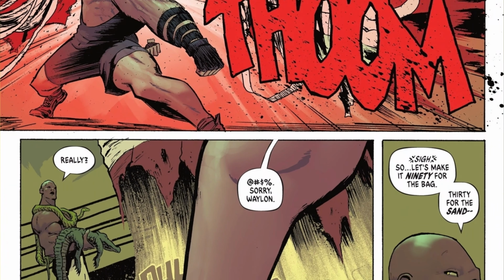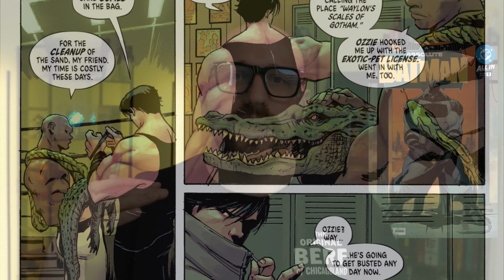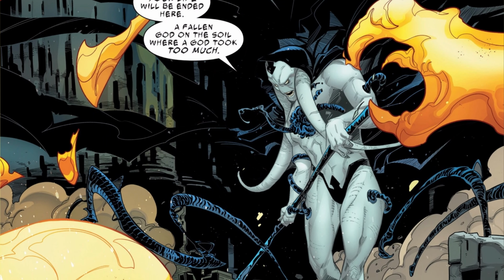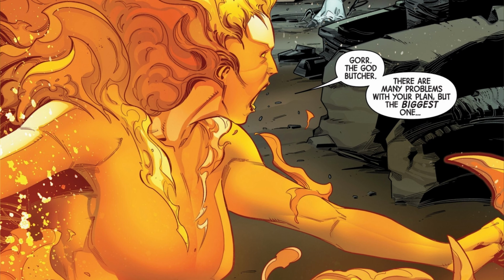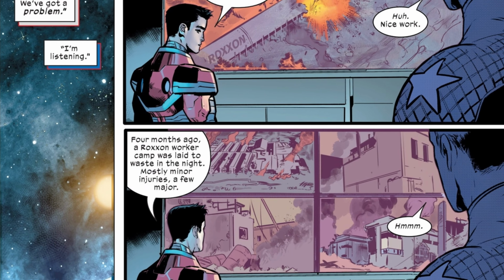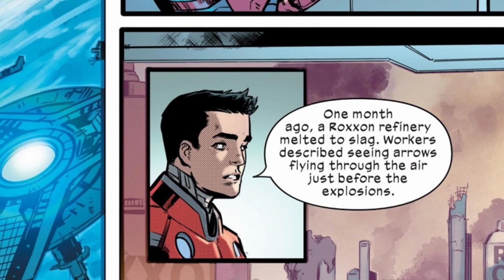On the Pull List 10-09-2024 / Top Comics of the Week / Absolute Batman, Phoenix, Terminator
CBC Award finalist voting is live! Consider voting 9 Panel Grid for Best New Channel and Best Unknown Channel.
Catch Ink & Insights every Wednesday at 9:30pm ET with myself and @drdoomsfanclub talking about our favorite comics and creators.

With “On the Pull List” we discuss the week’s comic book releases, going over the best of what the big two and indie publishers put out.

Chapter List:
00:00:24 - Absolute Batman #1
00:02:06 - Action Comics #1070
00:03:57 - Crocodile Black #5
00:06:36 - Geiger #7
00:08:27 - Minor Arcana #2
00:10:25 - Phoenix #4
00:12:33 - Scarlett #5
00:14:51 - Sentinels #1
00:16:55 - The Terminator #1
00:18:27 - Transformers #13
00:20:09 - The Ultimates #5
00:22:31 - Runner Up
00:24:28 - Top Comic of the Week